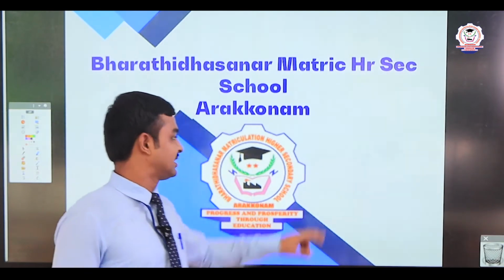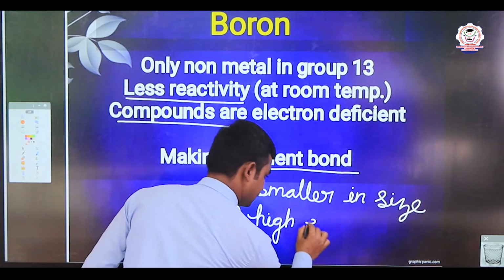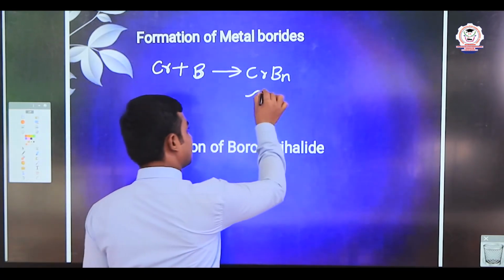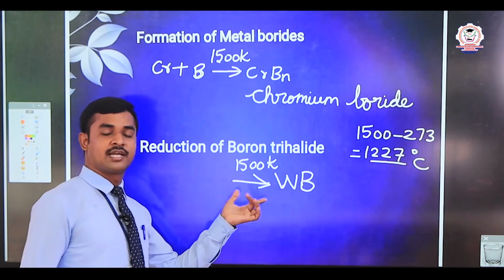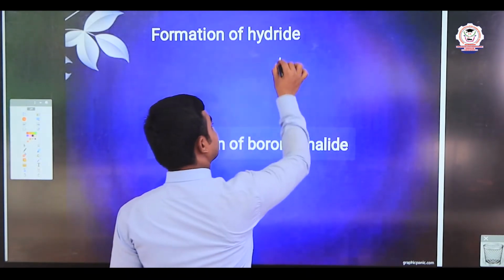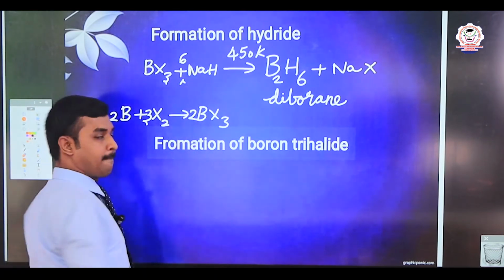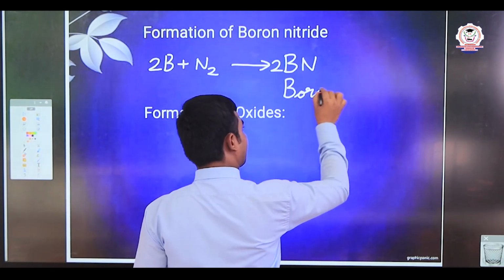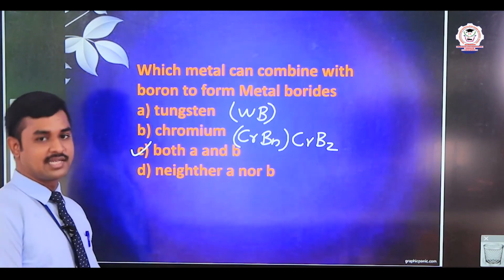Chemistry | Class 12 | Unit 2 | Part 4 | Chemical Properties of boron (I)|Bharathidhasanar School